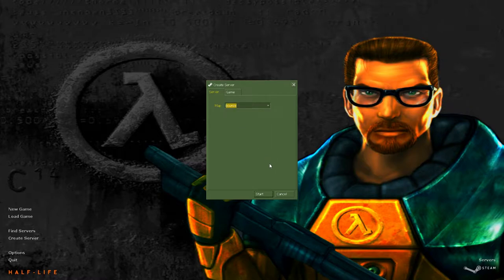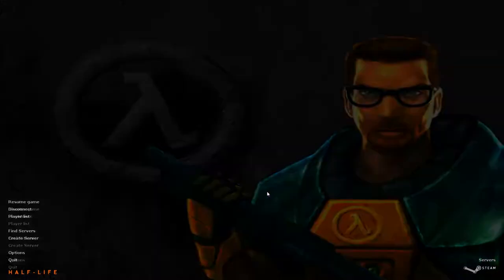[OLD] The Maps of Half-Life Deathmatch: bounce